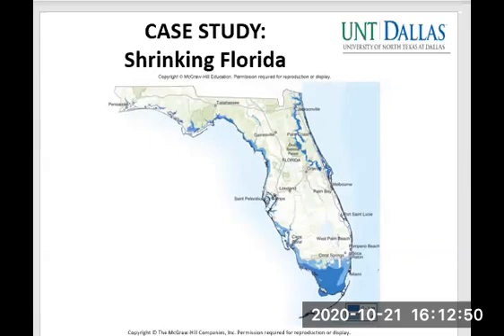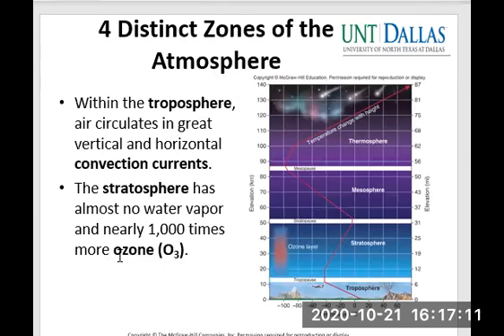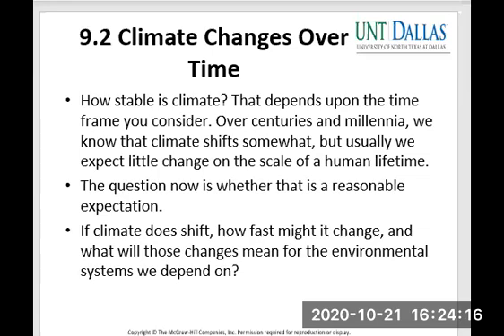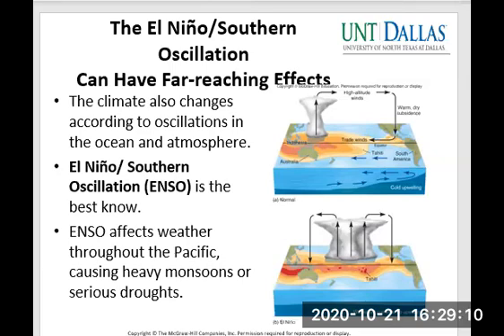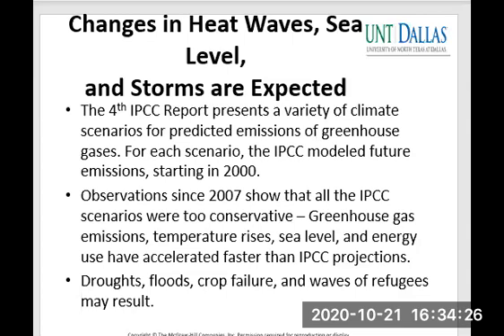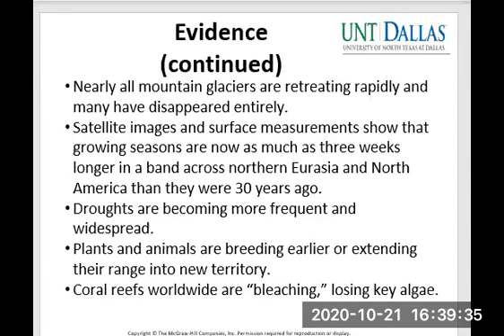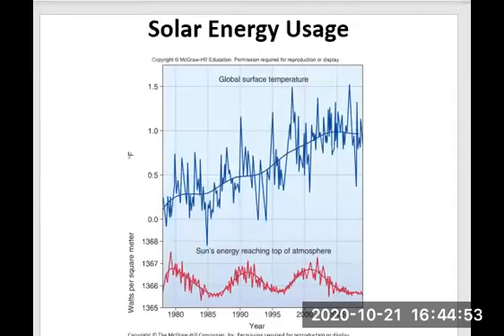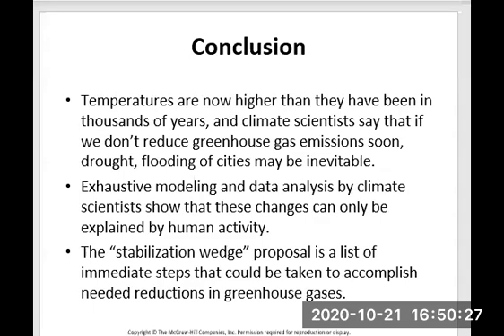09/15 Climate by Dr. Saima Khursheed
09/15 Climate by Dr. Saima Khursheed